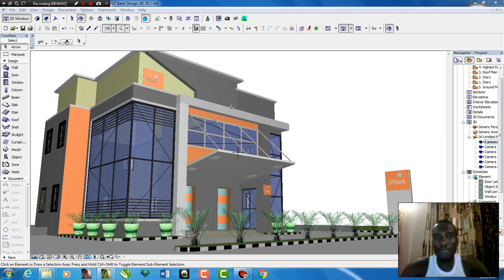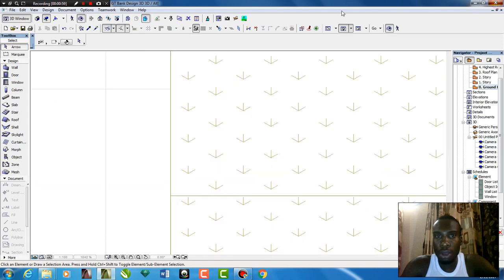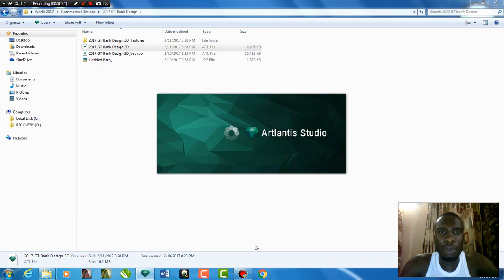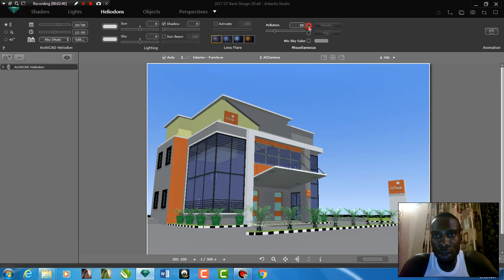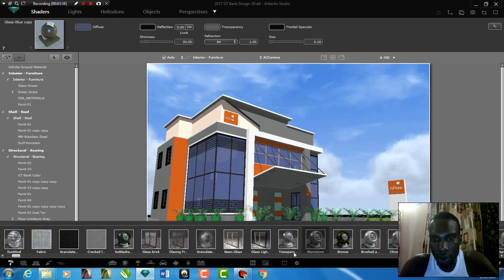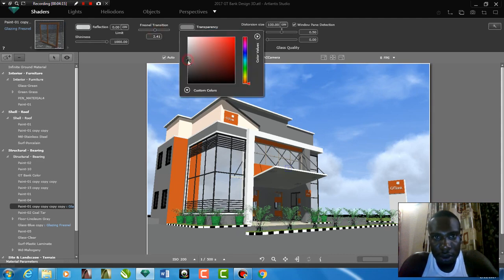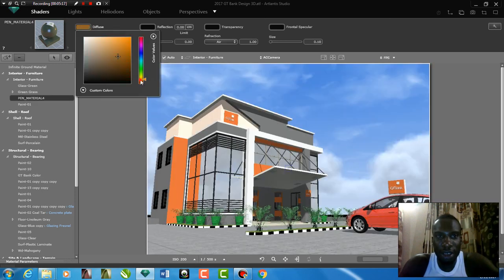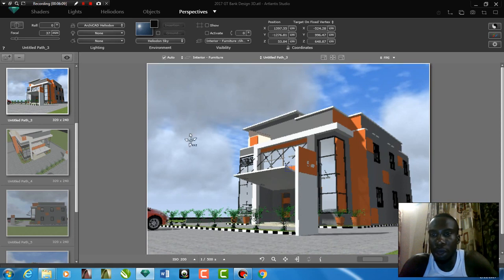How to Export ArchiCAD to Artlantis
now you can learn how to export your ArchCAD project to Artlantis